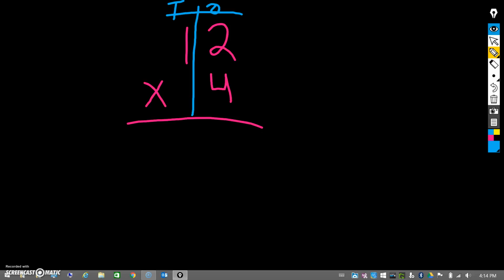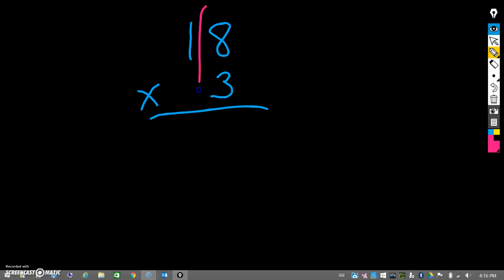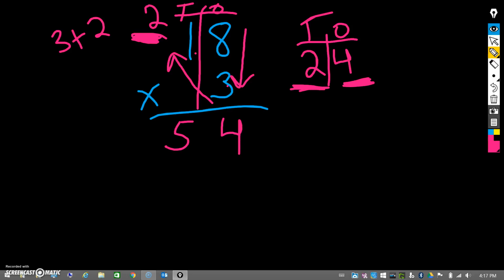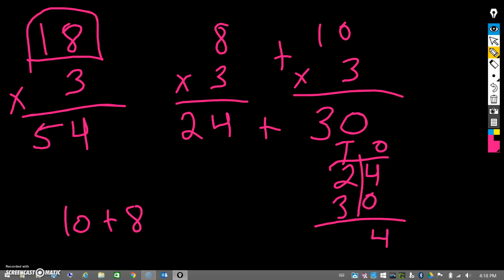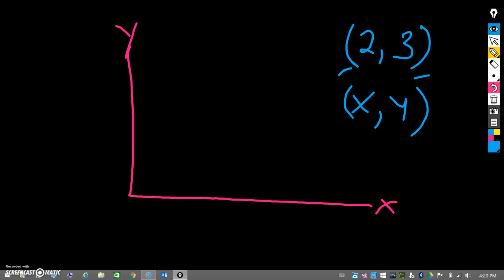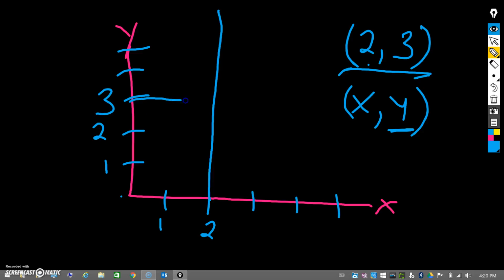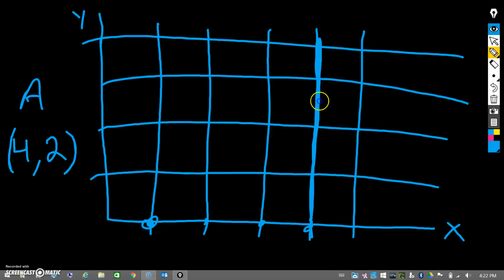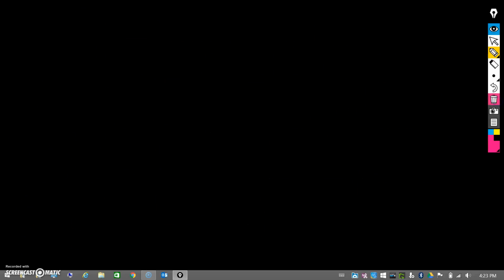Multiplication Review and Ordered Pairs Introuction